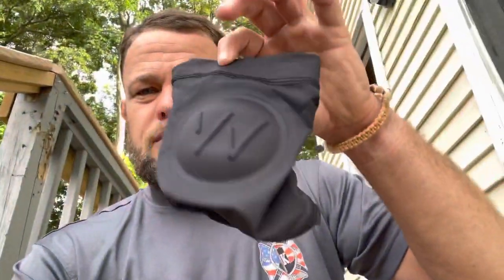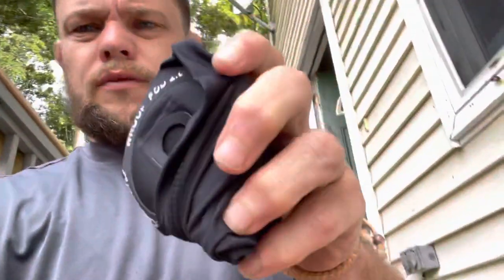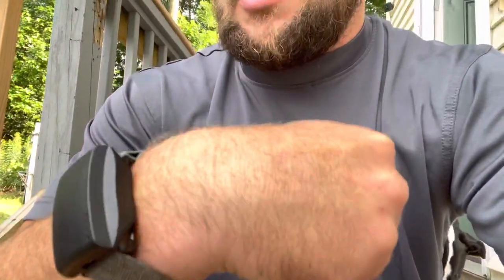Whoop for tracking combat sports. Boxing BJJ and wrestling. Six months later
I’ve been using my whoop for BJJ, boxing , bjj and wrestling for 6 months here’s my experience! Sign up using my link

Get a free WHOOP strap and your first month free when you join with my